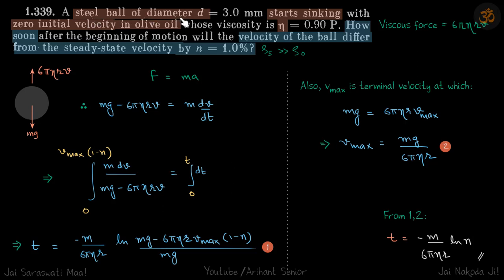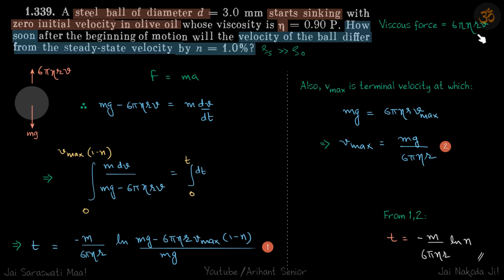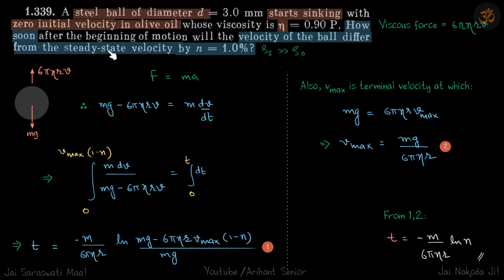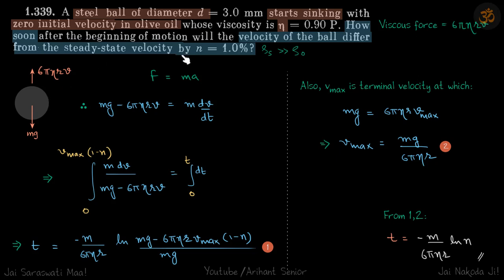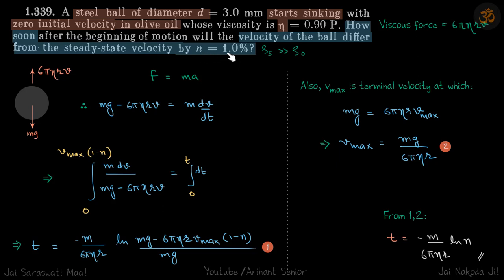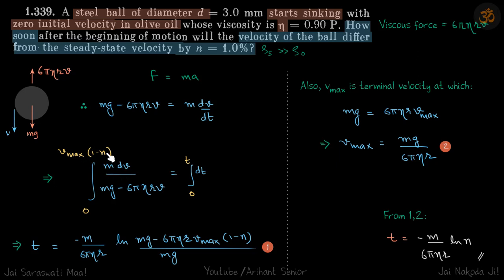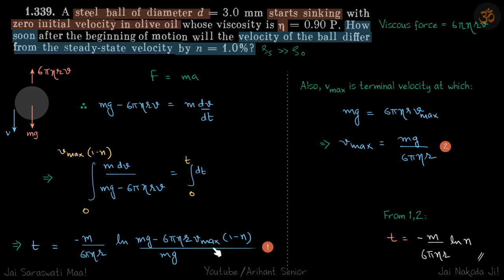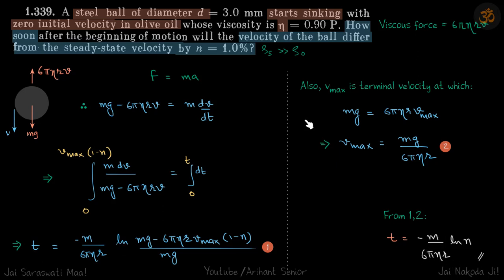1.339 | Irodov Solutions | Mechanics